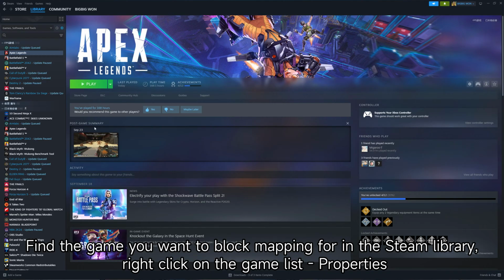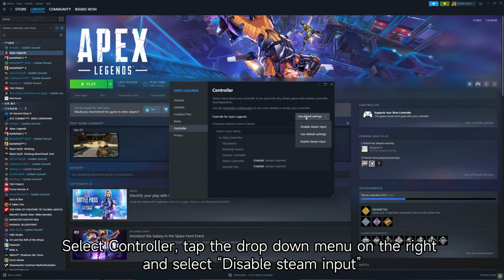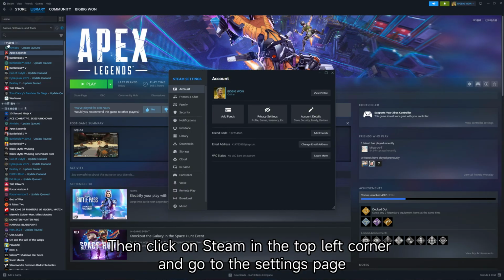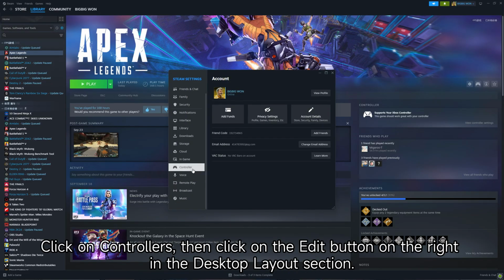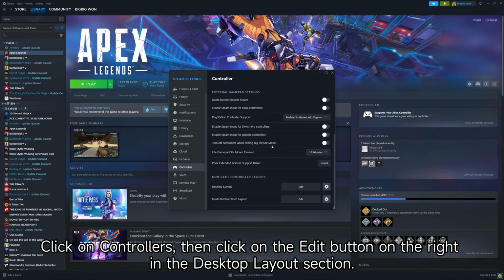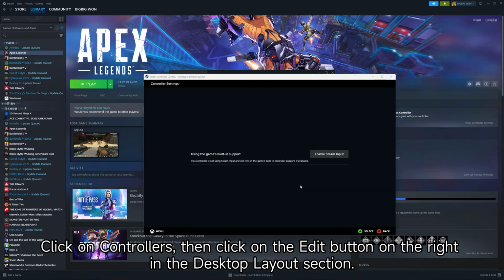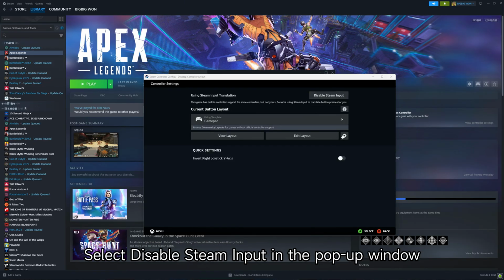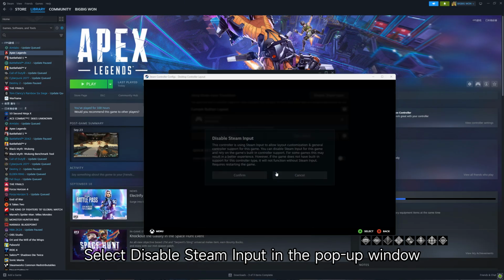11 How to connect the Blitz 2 to PC （Wired）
11 How to connect the Blitz 2 to PC （Wired）